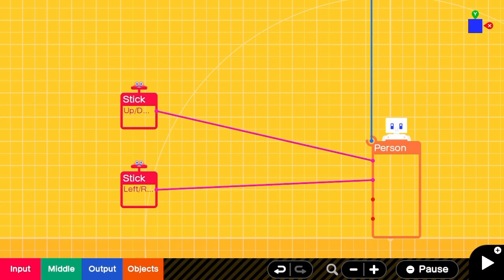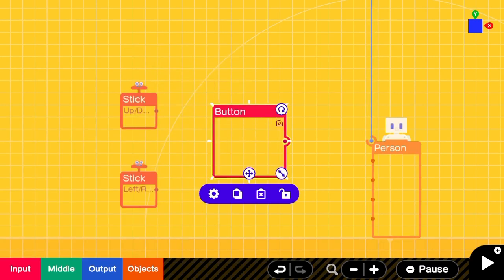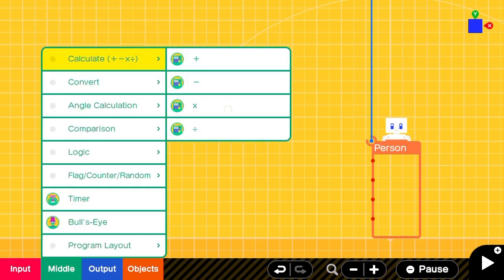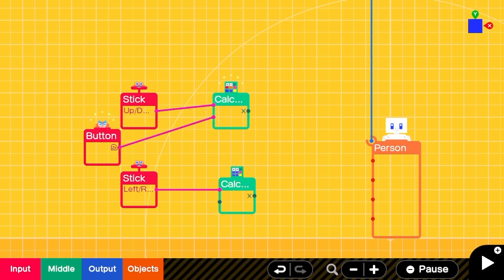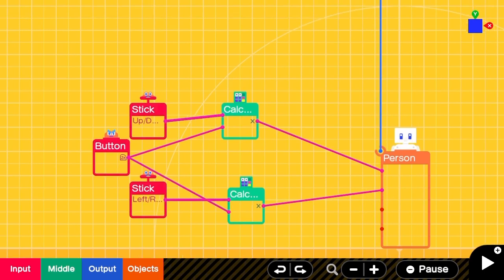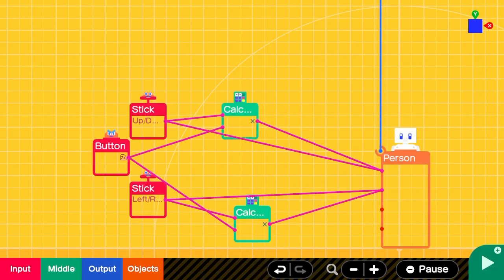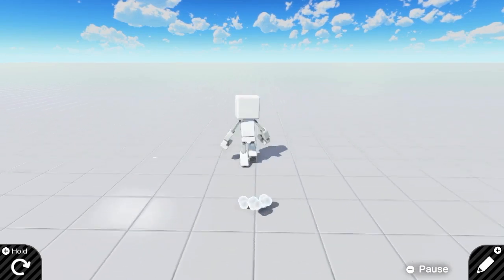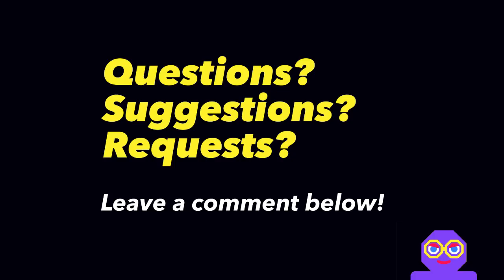[Game Builder Garage Tutorial] Simple Sprint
The most basic sprint setup I have found to work in Game Builder Garage. My instinct is to throw a bunch of AND nodons in there but this is simpler and achieves the same goals.

Game: Game Builder Garage
Genre: Programming Game
Platforms: Nintendo Switch
Developer: Nintendo
Publisher: Nintendo
Release Year: 2021